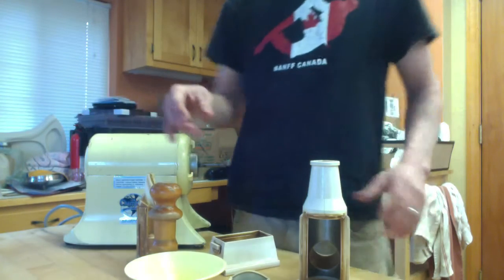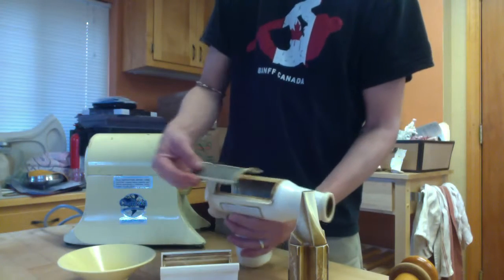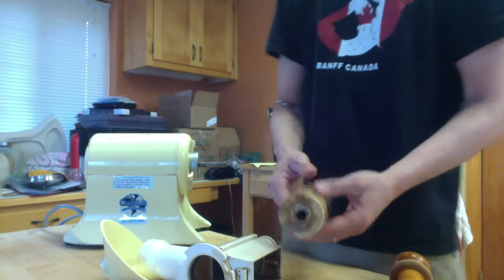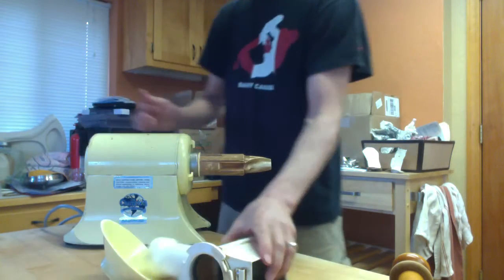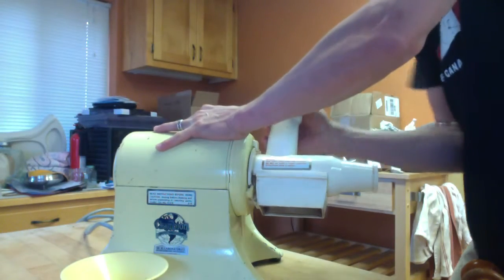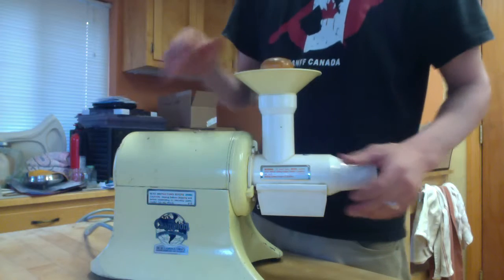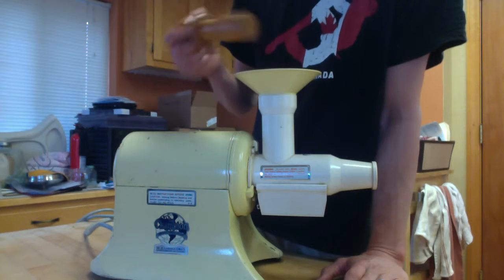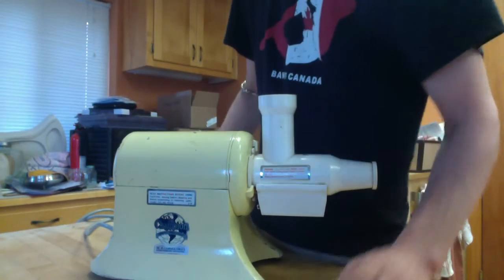Champion Juicer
how to use the Champion Juicer in a nutshell